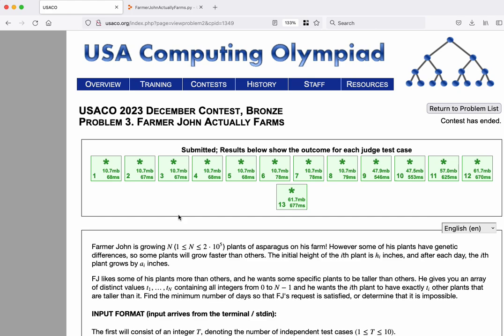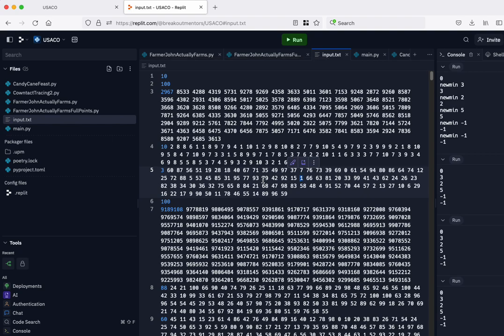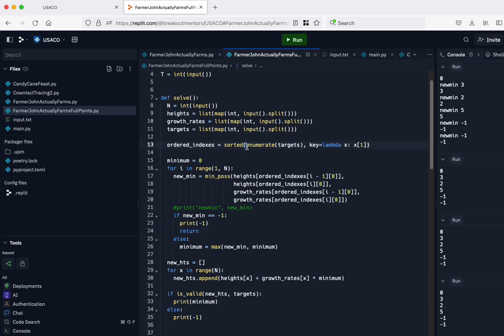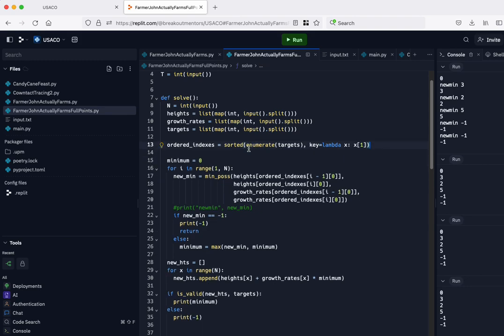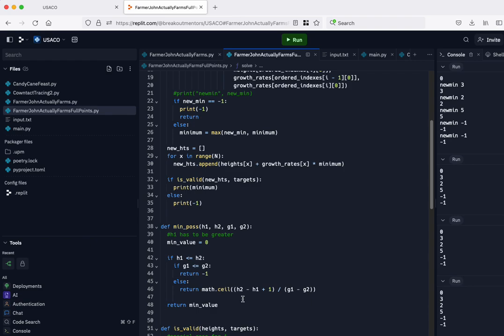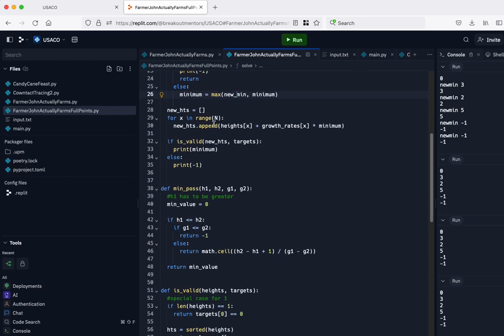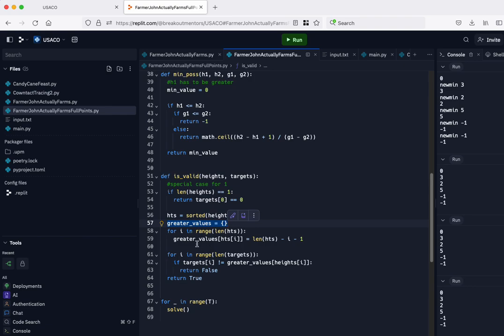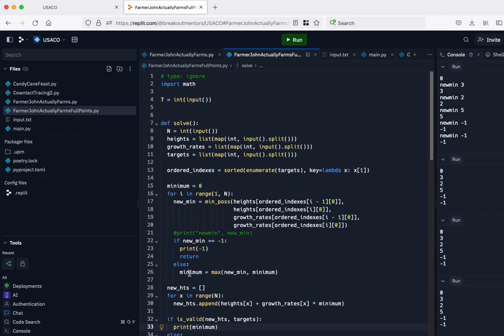Farmer John Actually Farms - FULL POINTS USACO Problem Insights - Bronze December 2023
The last video looked at a quick way to get partial points. This gives one more insight to solve the problem for full points using Python.